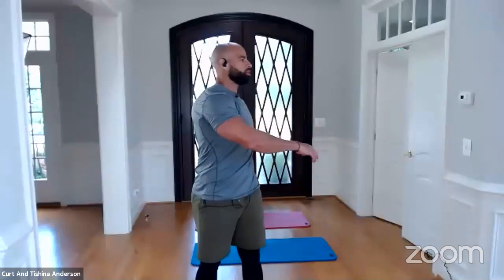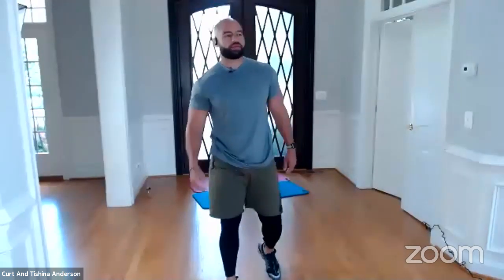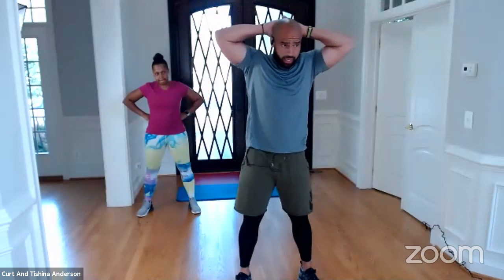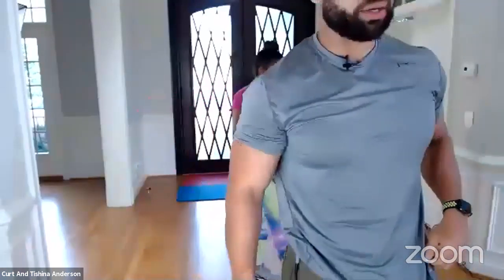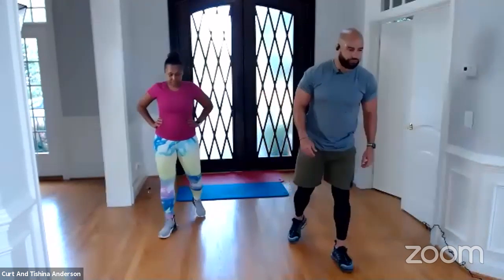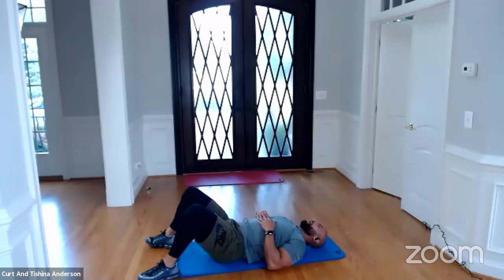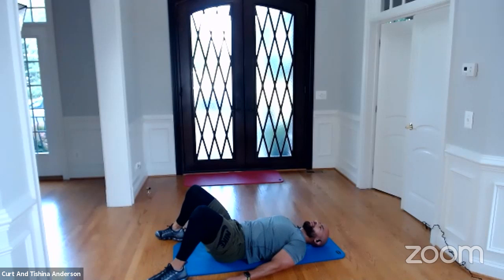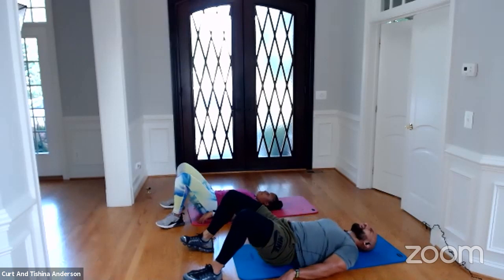OxZFit Workout June 11th 2020